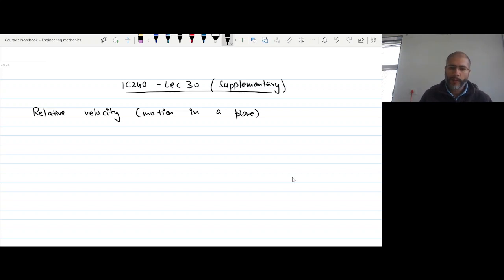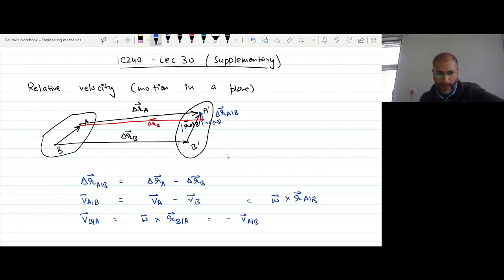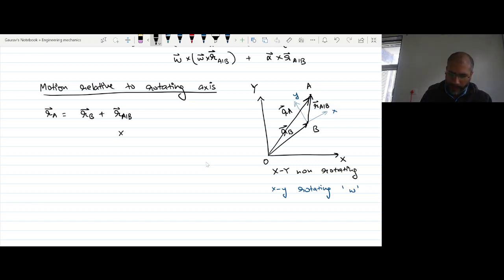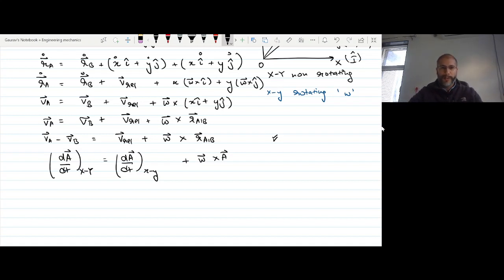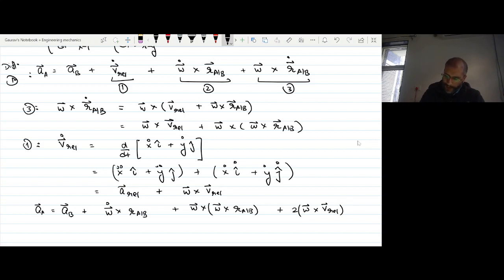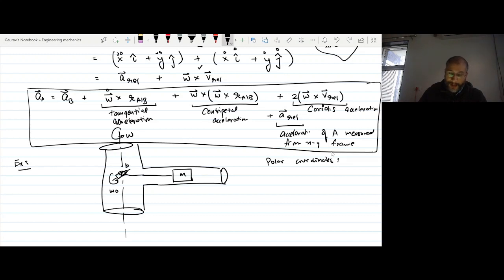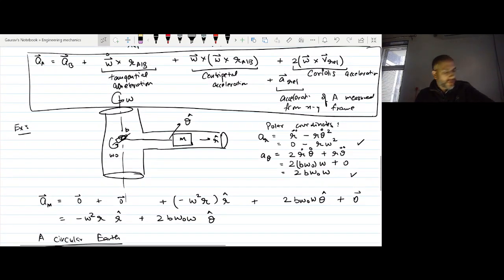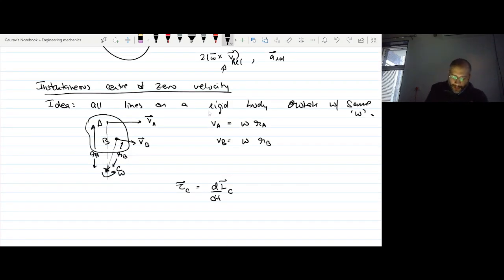Lecture 30 - Supplementary - Relative velocity and rotating planar axes